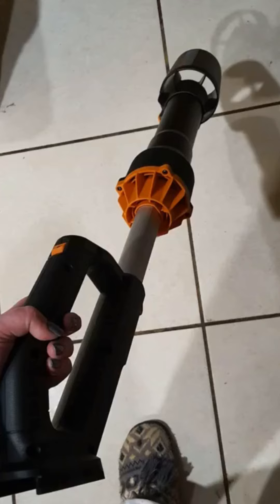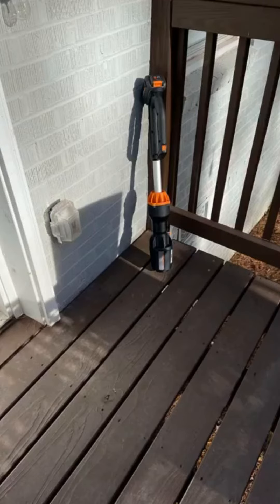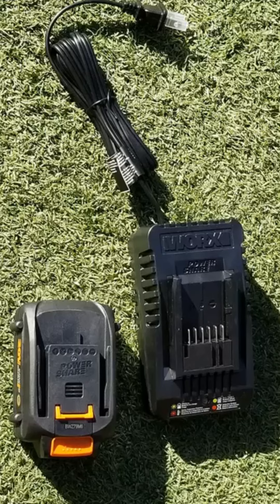WORX WG543 20V Power Share LEAFJET Cordless Leaf Blower with Brushless Motor